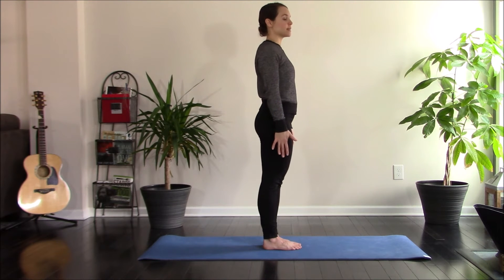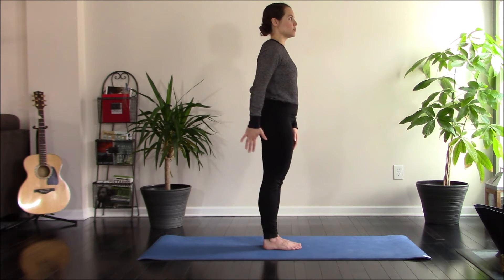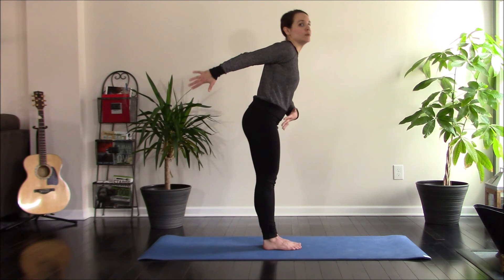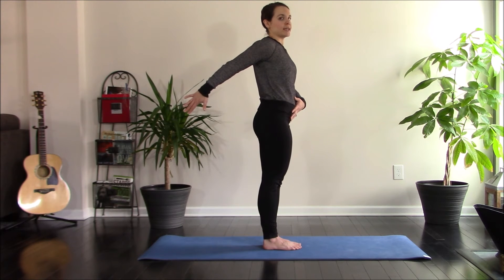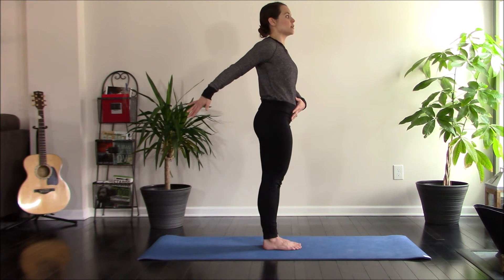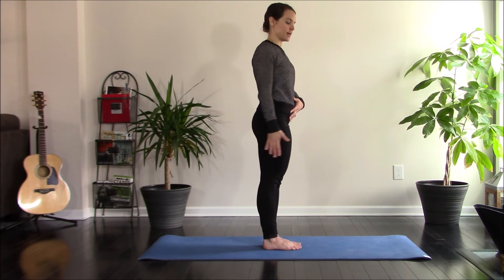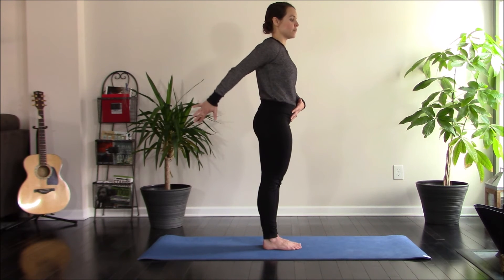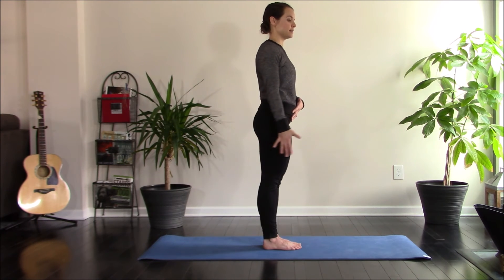How To Heal Nerve Pain In Neck, Arms and Shoulders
Nerve pain is the absolute worst.
It feels like this throbbing, annoying pain that just won't seem to go away and it seems like nothing helps.
This quick nerve flossing technique is going to blow your mind!
We can stop living in chronic pain, call our power back and learn how to heal ourselves.